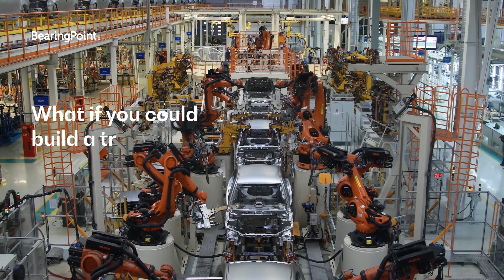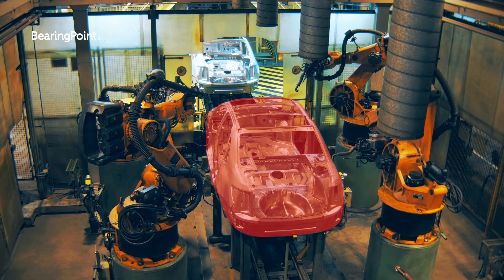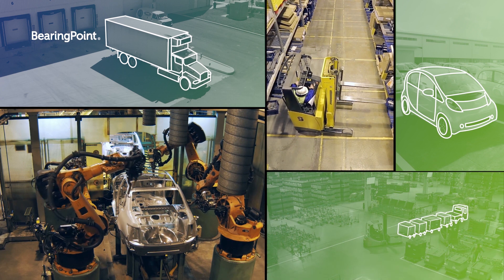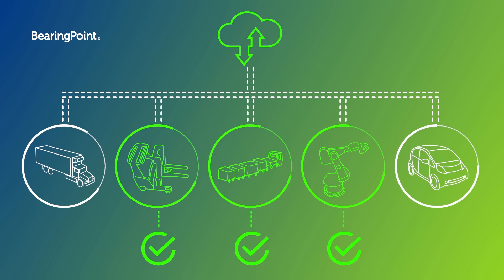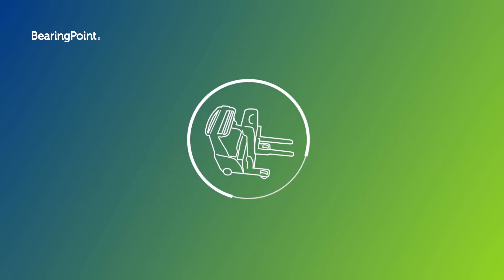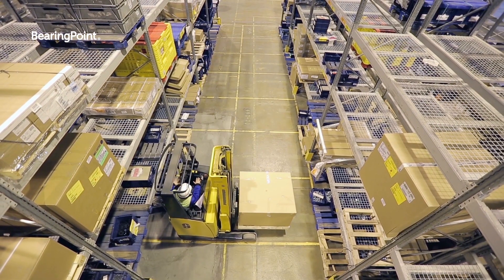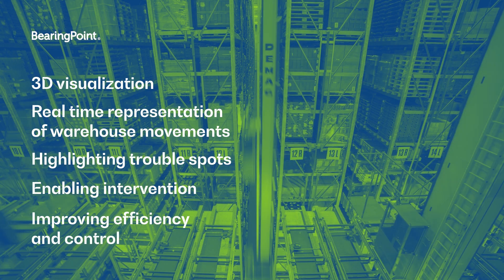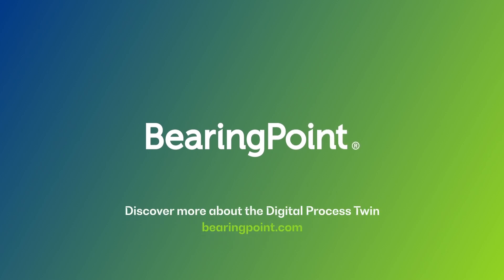Digital Process Twin transforming your factory into a smart autonomous one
Interruptions in production are a major problem for manufacturers. They often arise from inconsistencies in processes that affect raw material availability. The journey from warehouse to the assembly line is particularly important. In lean and optimized manufacturing systems, disruptions in material supply result in missing parts and higher costs. Inappropriate or deficient system settings as well as sudden breaks or bottlenecks in preceding processes are common causes, and they are seldom detected or are identified too late.

There may be a lack of transparency across the value chain due to disconnected processes and system silos. For material supply, reaction time to failures is critical. However, if real-time data from interdependent processes is neither gathered nor evaluated systematically, or if IoT data is available but neglected, reaction time to failures will be slow and costly.

BearingPoint’s Digital Twin of the Process supports manufacturers in integrating process information in real-time to reduce inventory cost and to minimize uncertainty and risk.